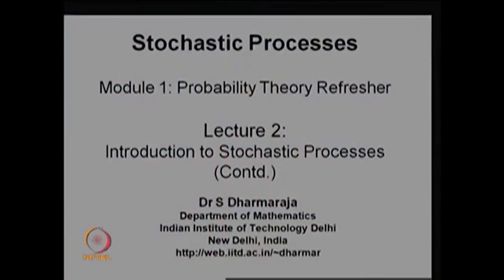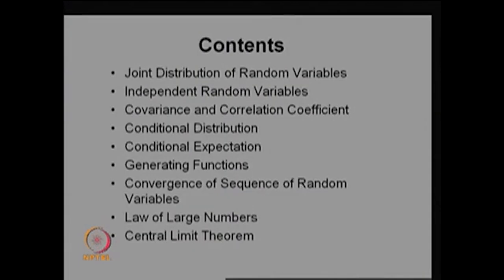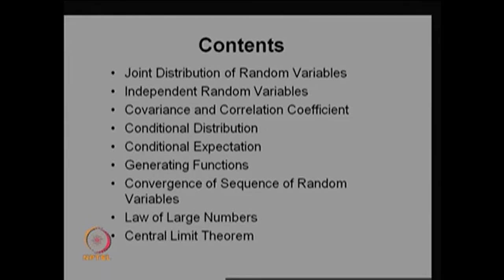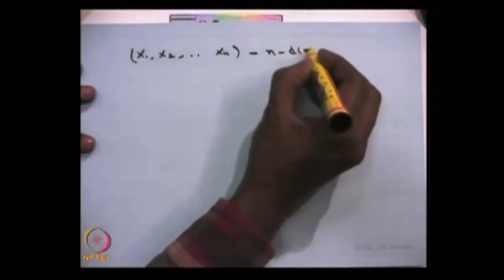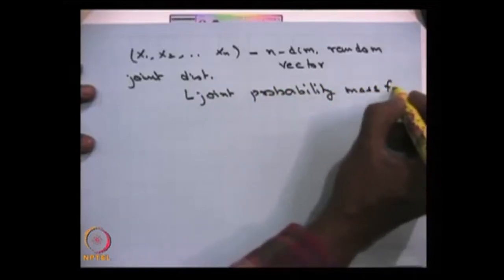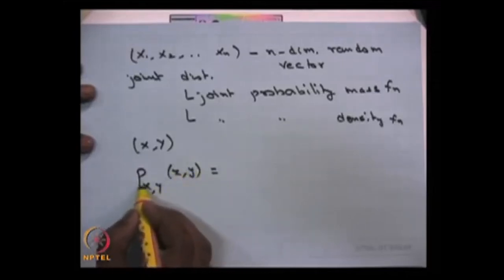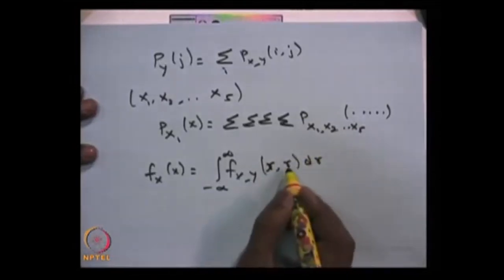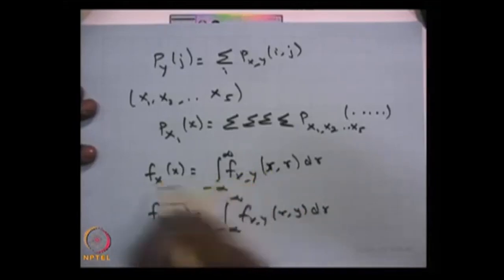Joint Distribution of Random Variables